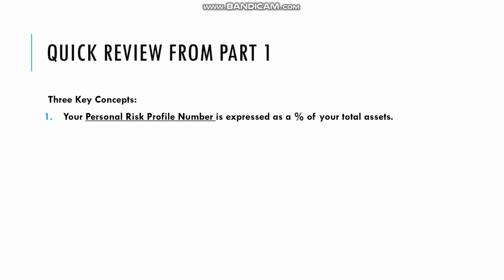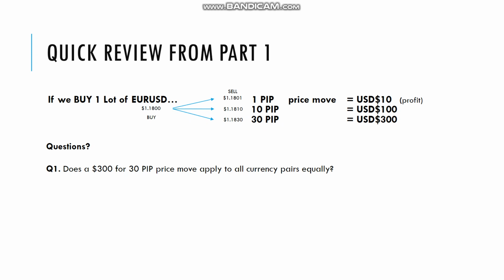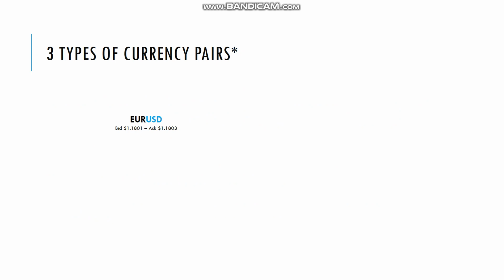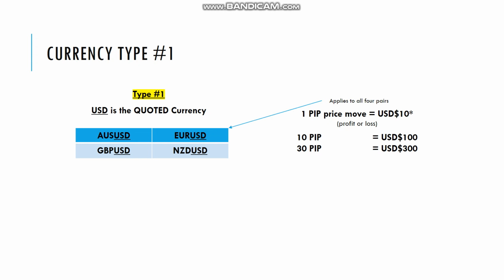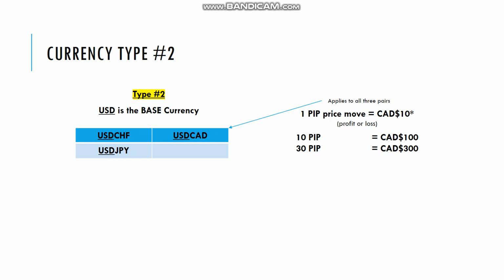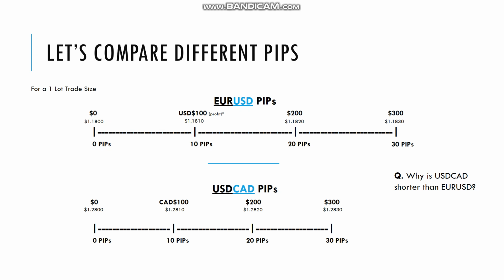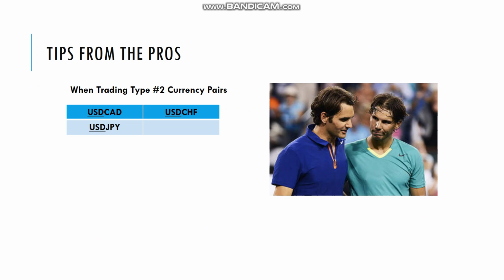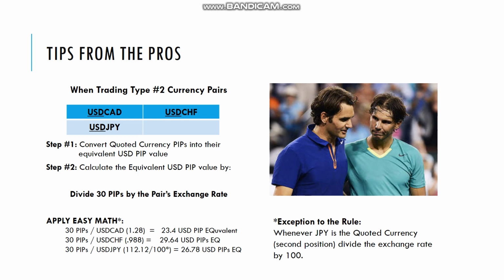FOREX Risk Management Part 2 of 3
As part of RagingFX.com's online course for FOREX trading, this video demonstrates how to custom design a FOREX risk management strategy.